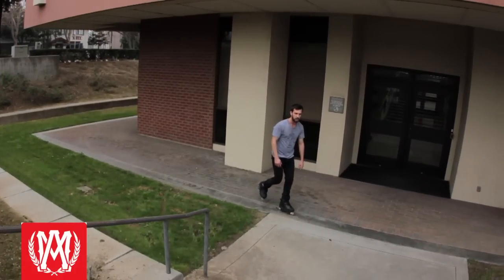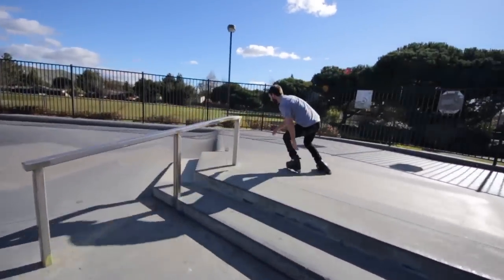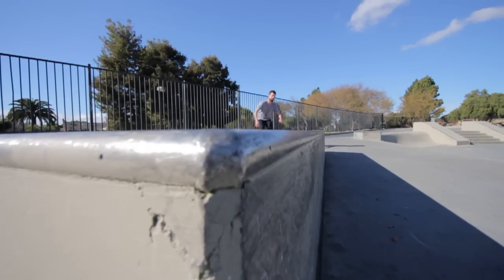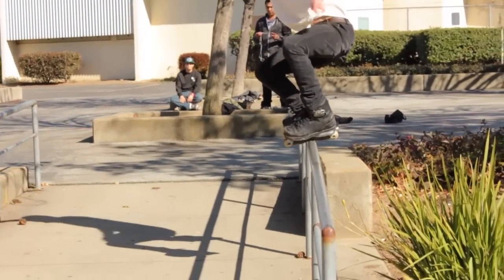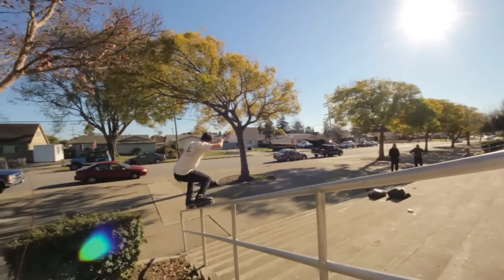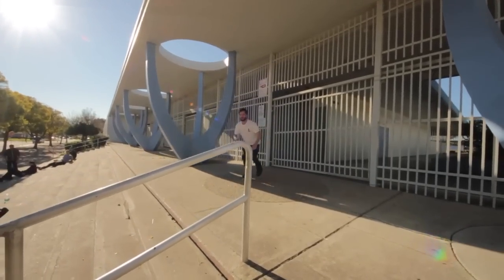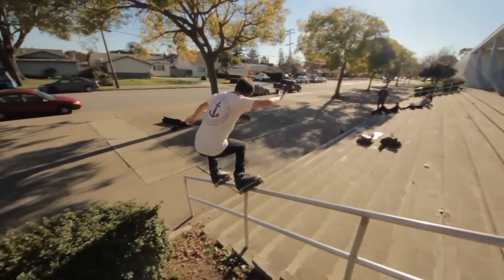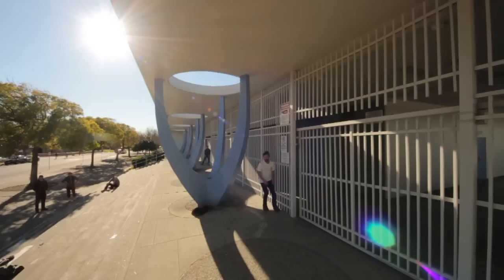AMALL Trick Tips:270 BS Fahrvergnugen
In this quick trick tip by aMALL employee Kyle Nolte gives you a couple of pointers on how he does the 270 backside fahrvergnugen.

Watch all of the Aggressivemall trick tip videos to learn more.